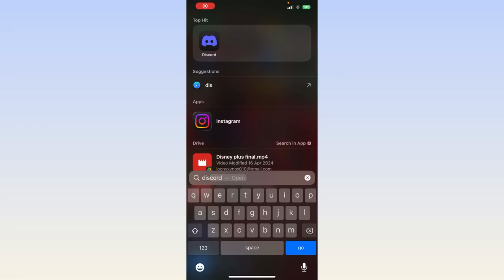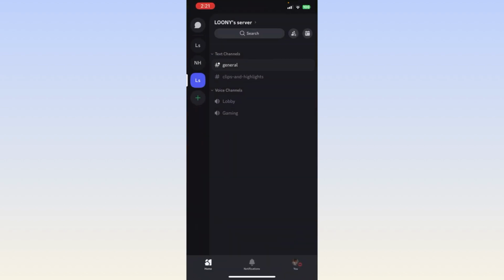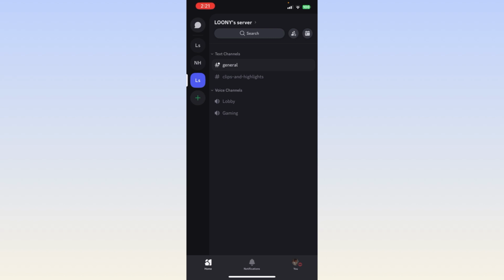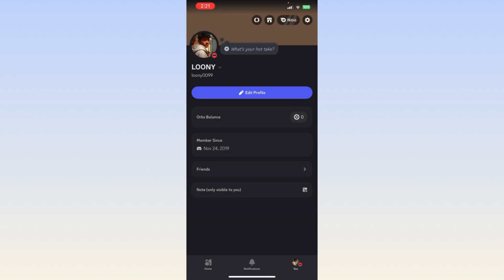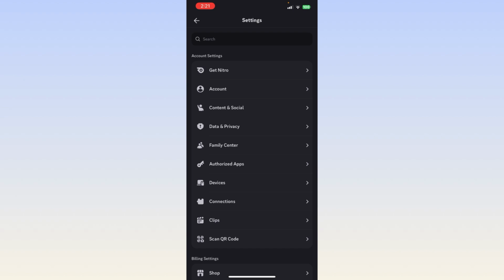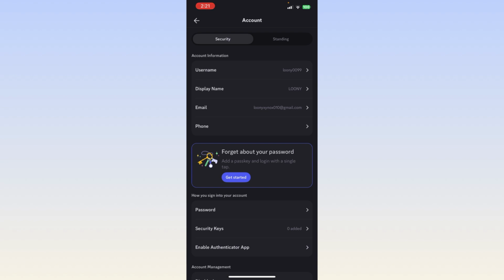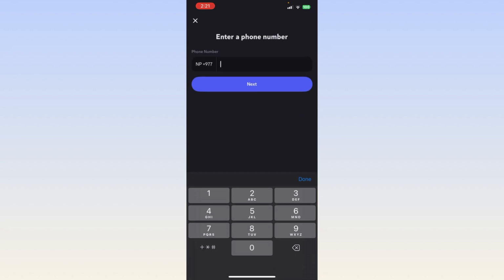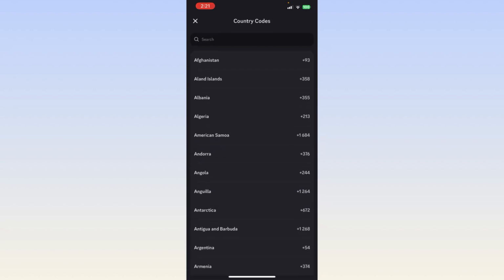How To Fix Discord Invalid Phone Number 2026 | Invalid Phone Number Discord (Solved)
Learn how to fix discord invalid phone number error. Make sure to watch the video till the end to get full details on how to solve invalid phone number problem in discord.